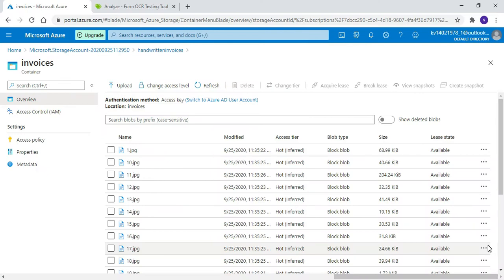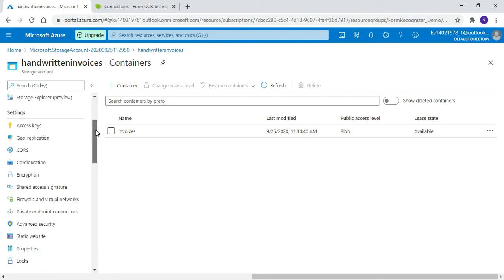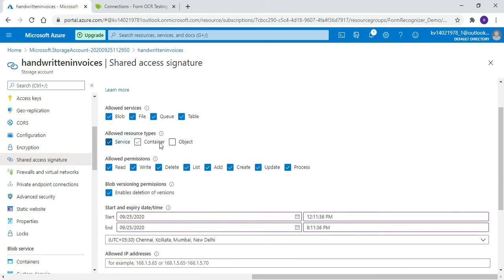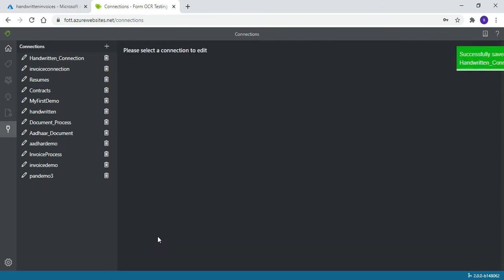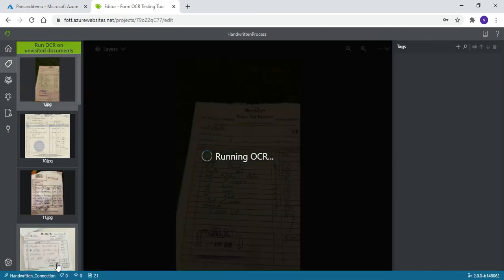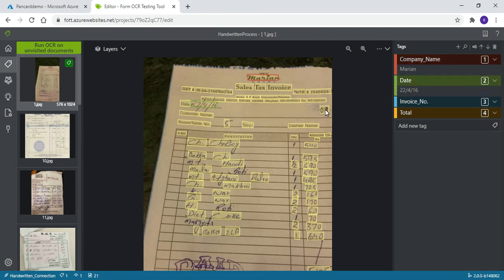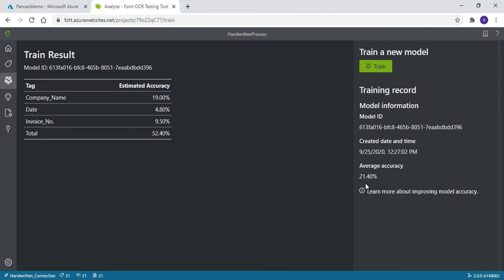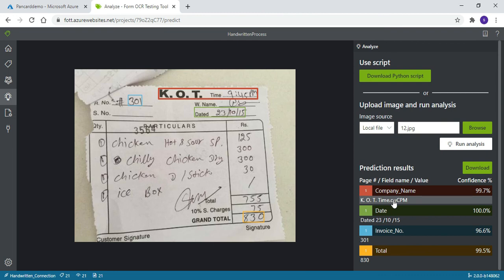[Azure]Handwritten Invoice Processing